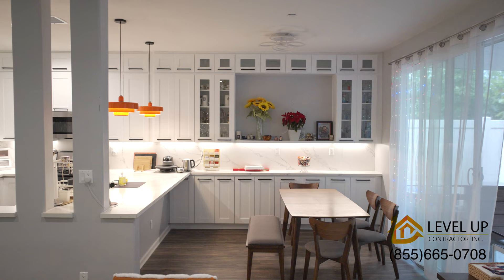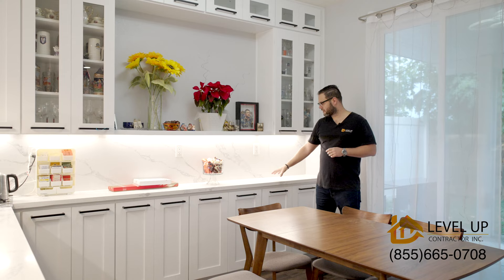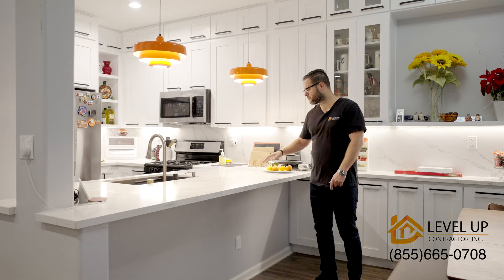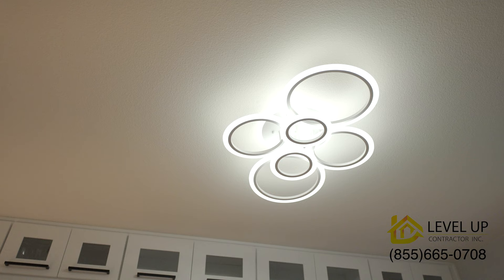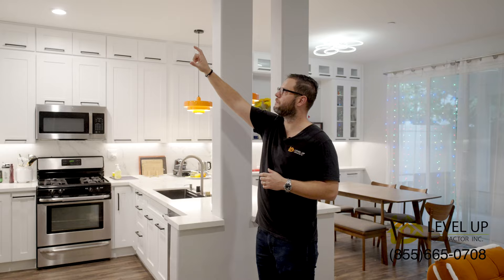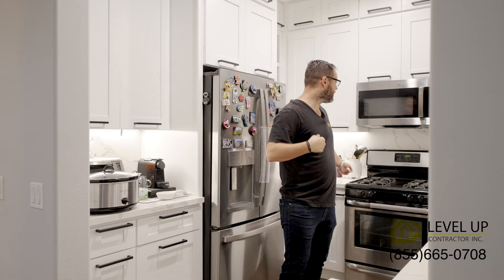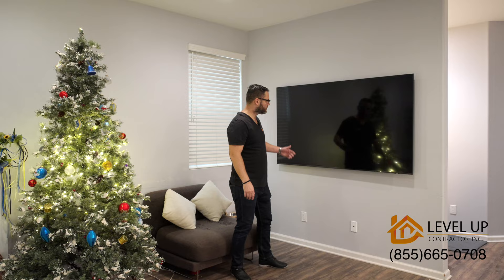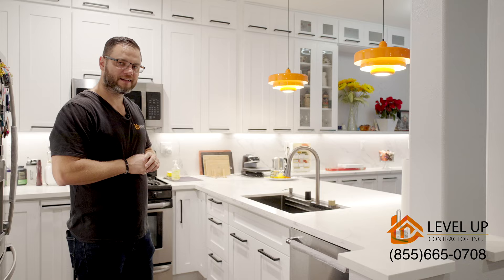Full kitchen renovation in Reseda by Level Up Contractor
Full kitchen renovation. This involved demolition of the old kitchen. new plumbing and electrical, installed new cabinets and countertops, and expanded the space by removing a wall. Utilizing white colors to create a spacious and clean aesthetic